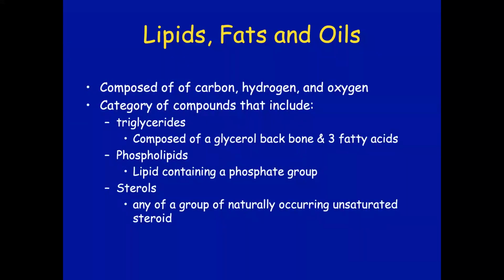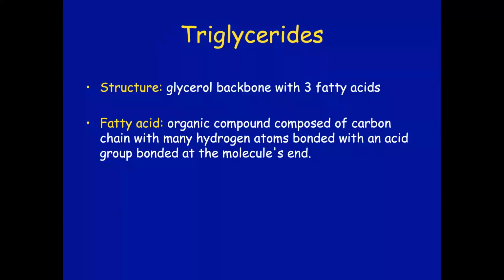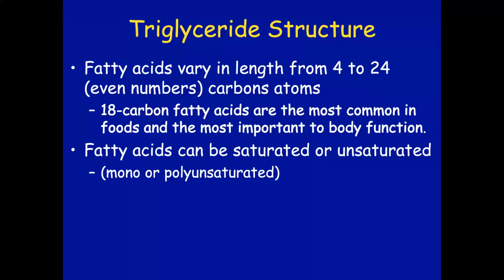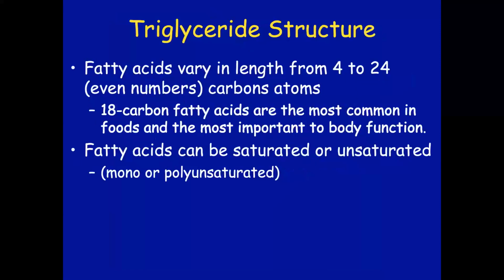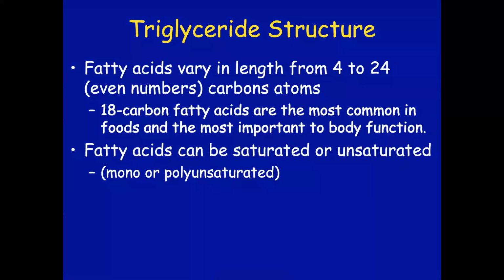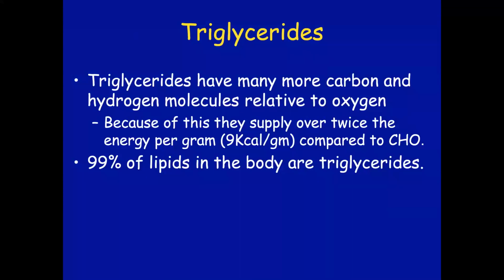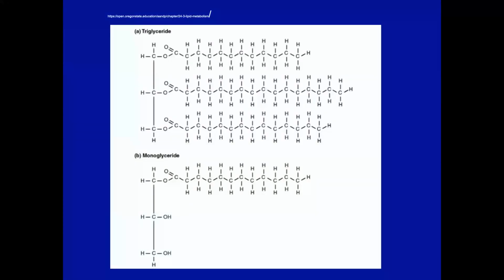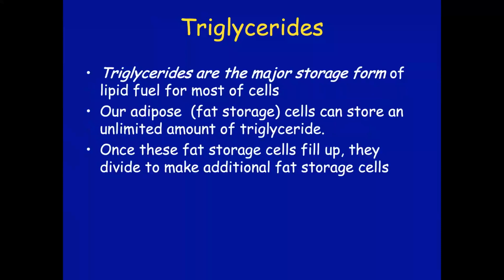Module 4 Pt 1 Lipids Triglycerides